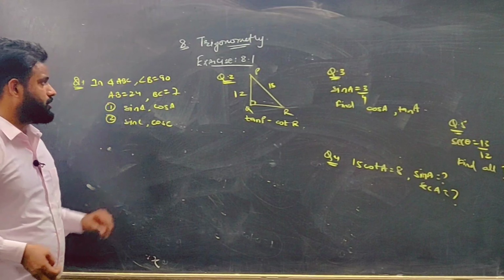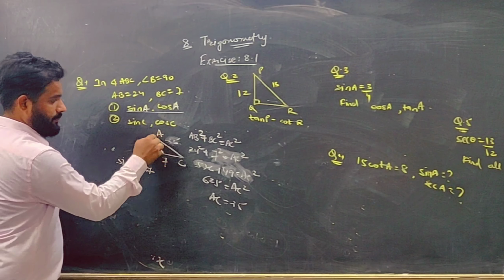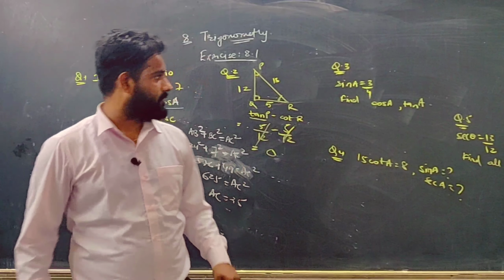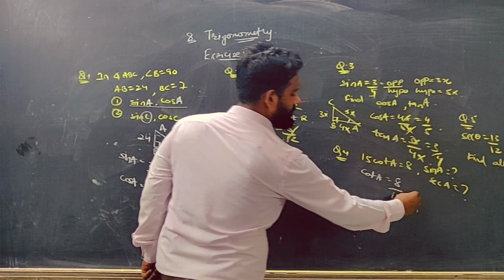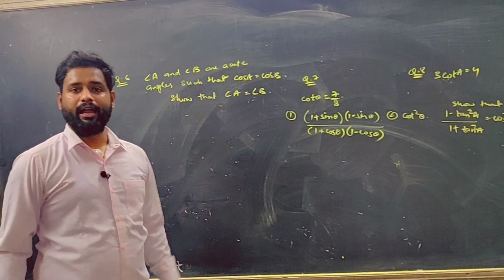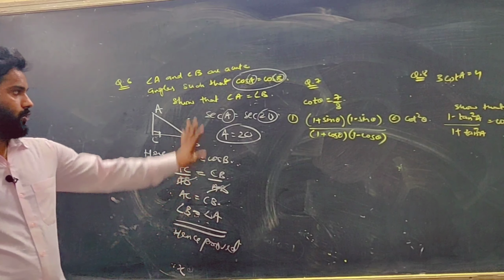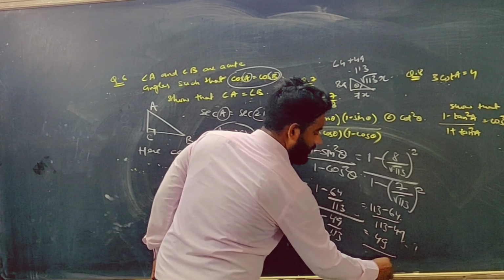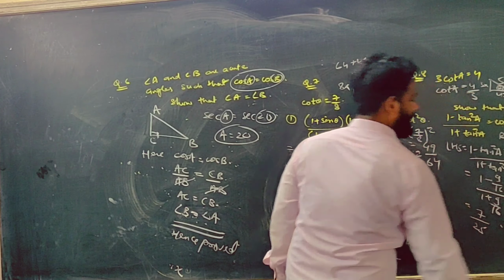10th STD|| NCERT|| CHAPTER 8 Trigonometry (exercise 8.1)||(part 2)